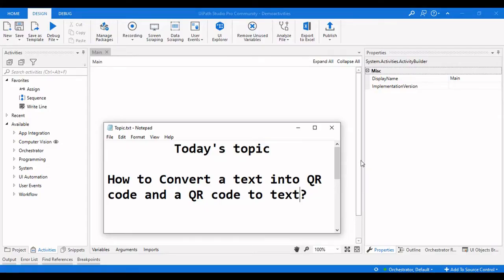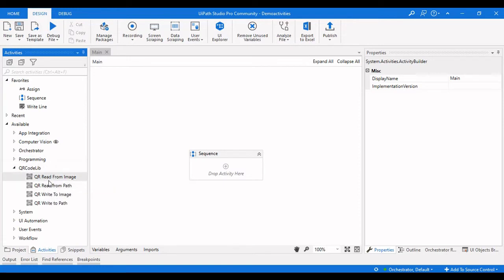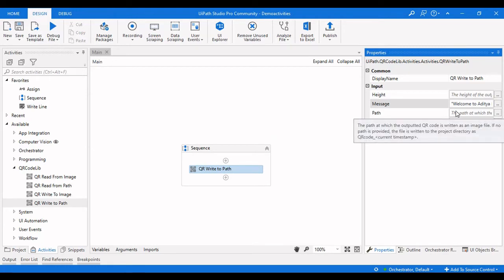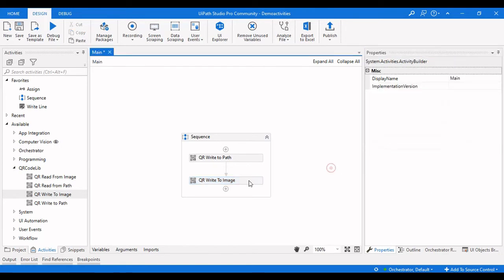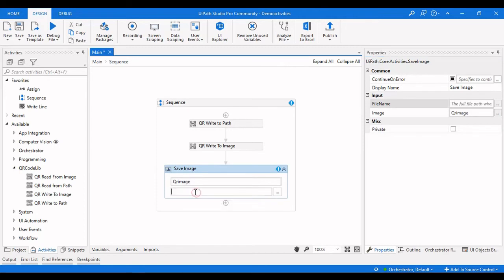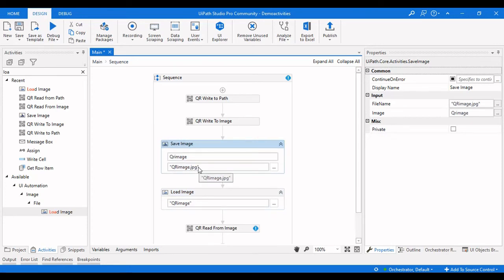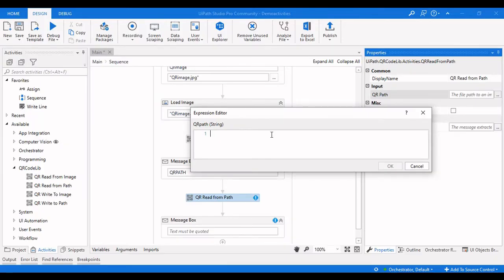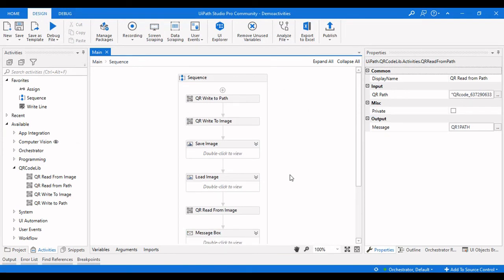How to convert QR code image to text and text to QR code image using UiPath | RPA LEARNERS